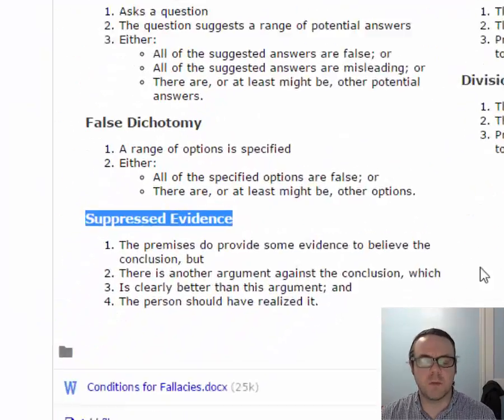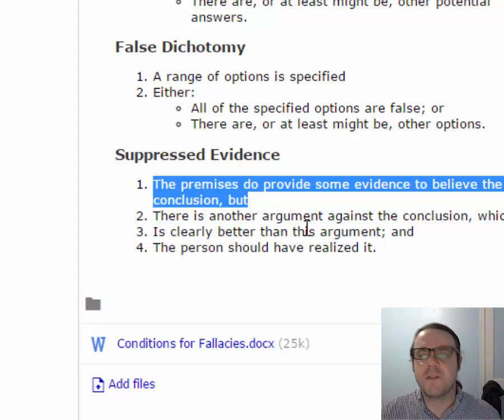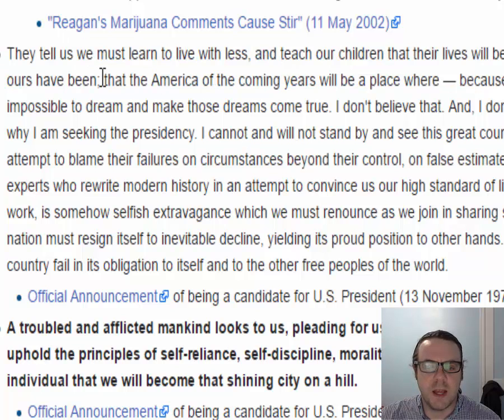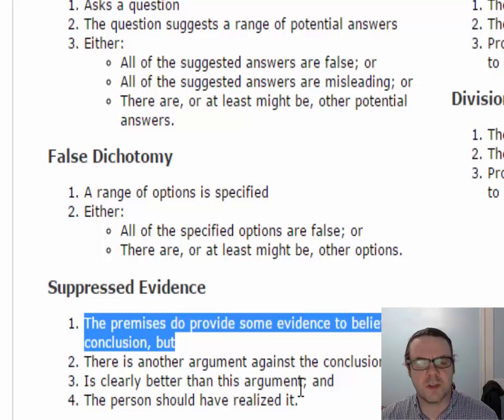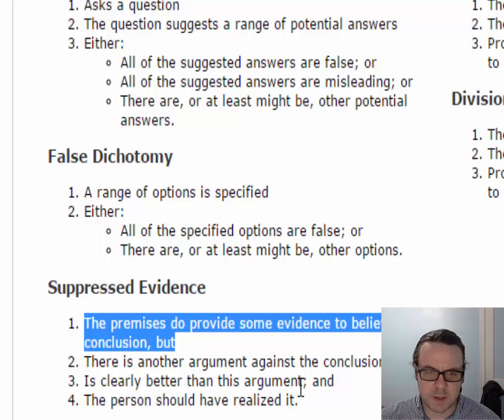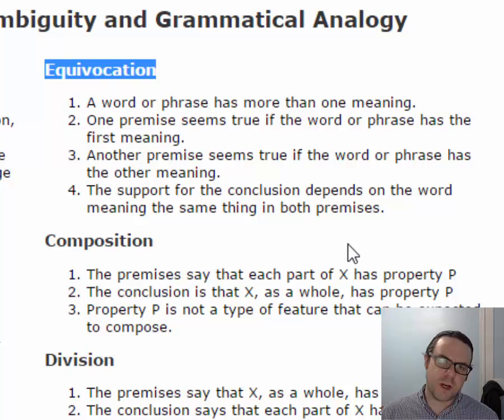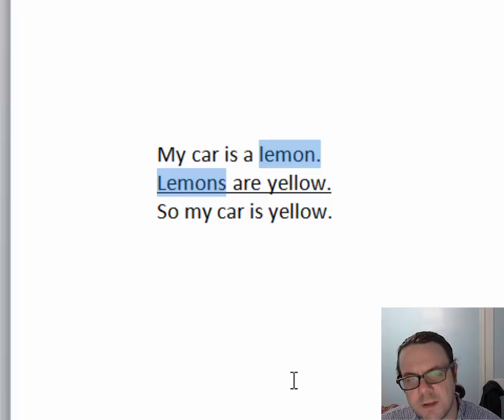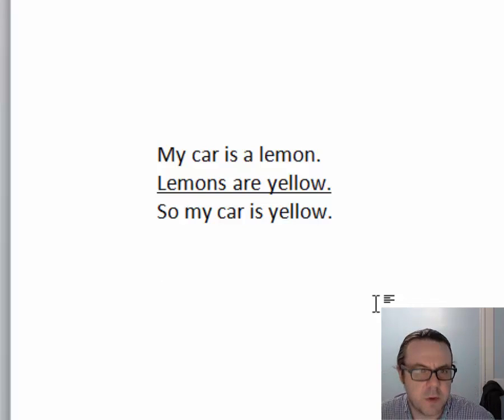Suppressed Evidence and Equivocation